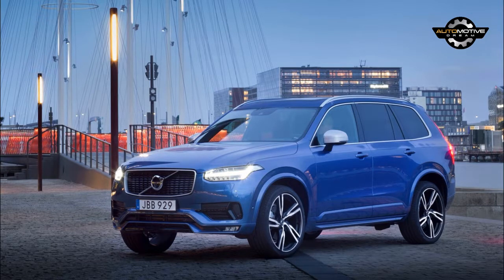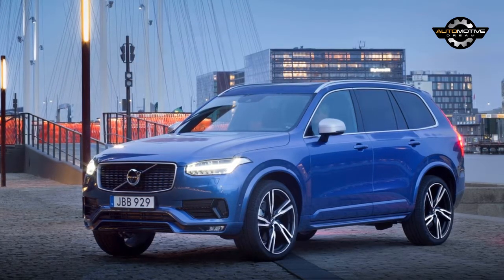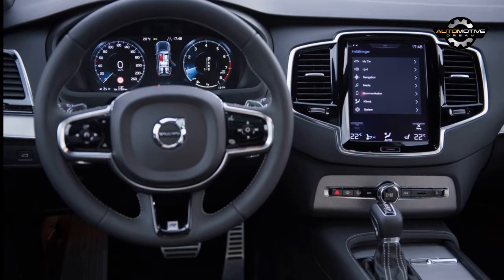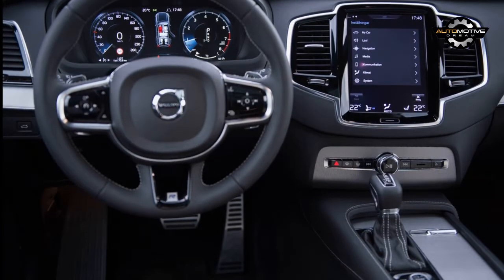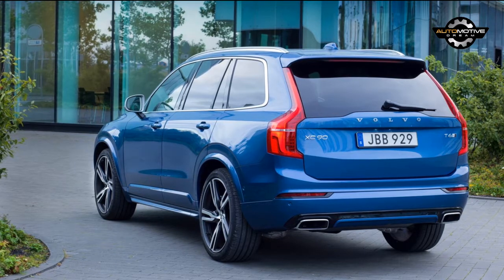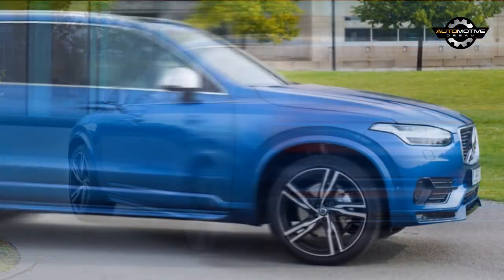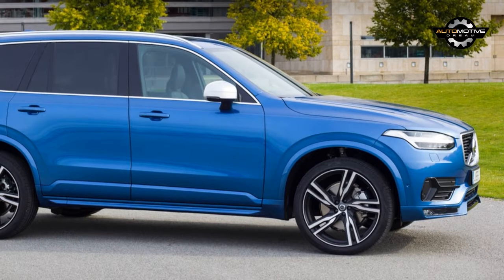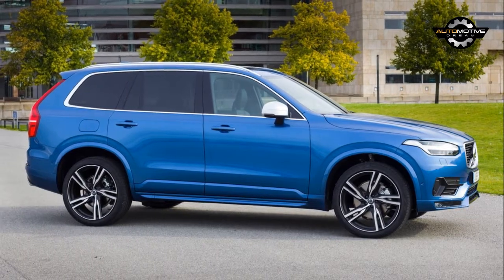2018 Volvo XC90 T6 Review